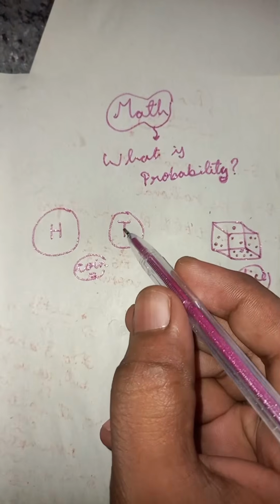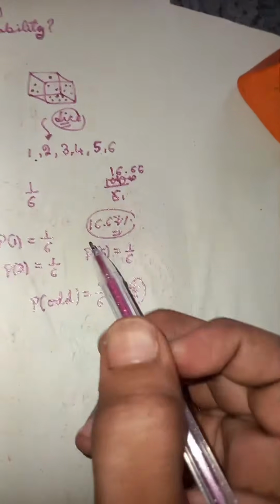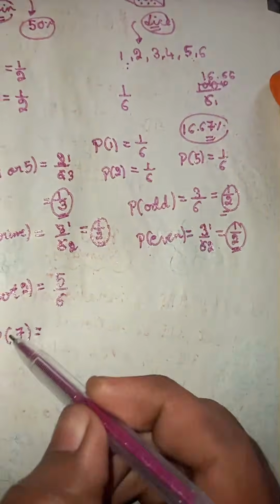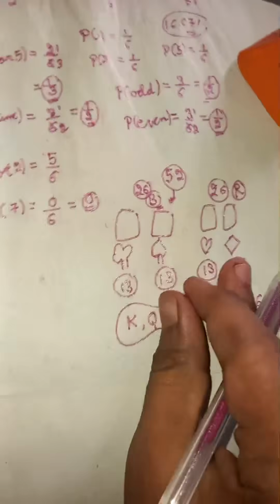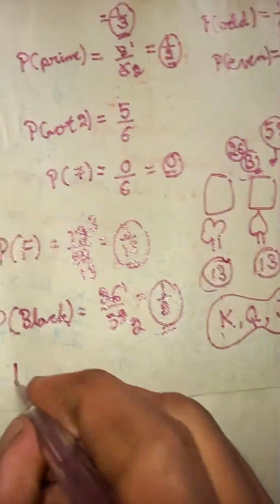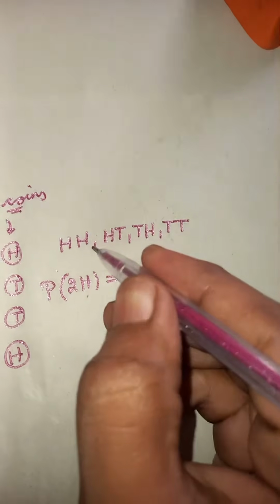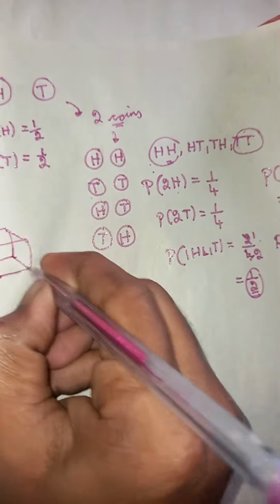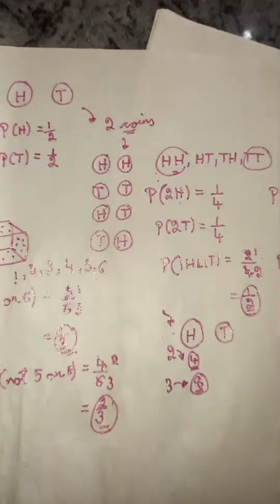What is probability?🎶